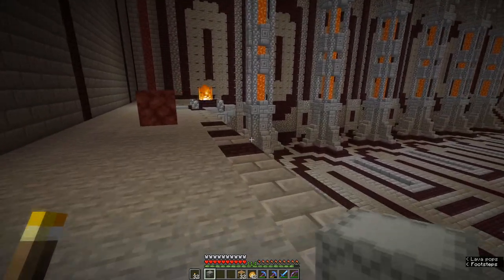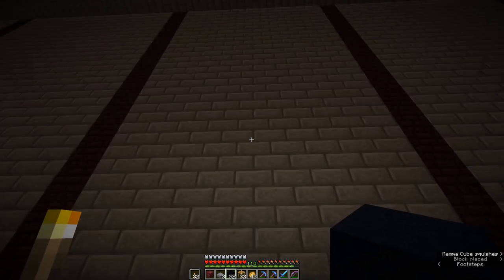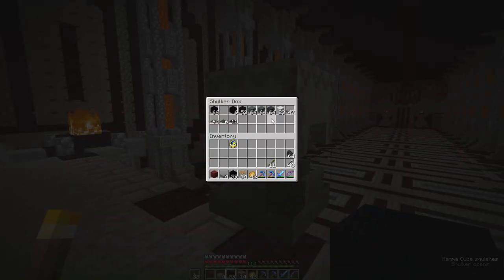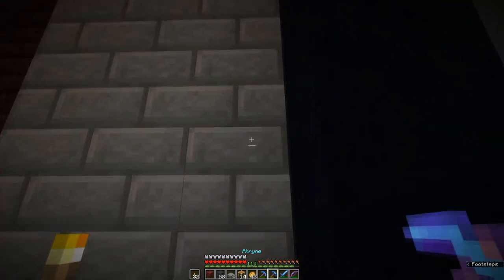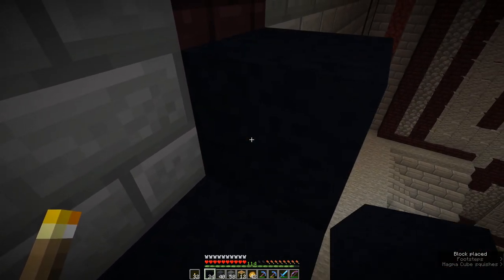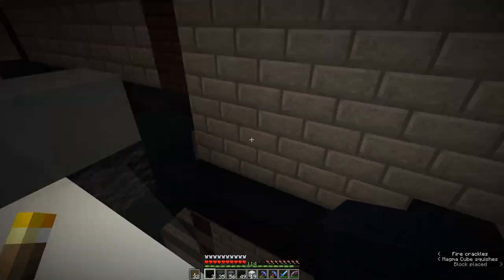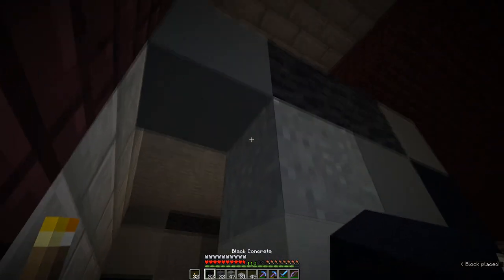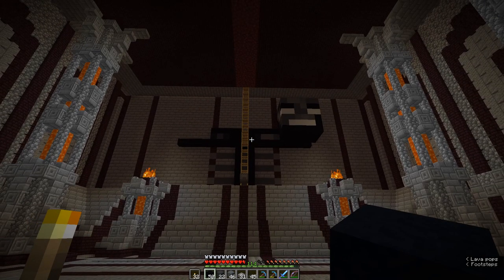The Nether Temple of the Wither King - Minecraft Alphacraft S2 83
An Alphacraft Adventure. Lots of work today in the Nether. I'm finishing the temple under the Wither Skeleton Farm. Behold! The Temple of the Wither King! (dun dun dunnn).

Friezes and statues were often coloured in real life and can be coloured in Minecraft. Consider making coloured statues, especially in stone buildings, so that the statues stand out.